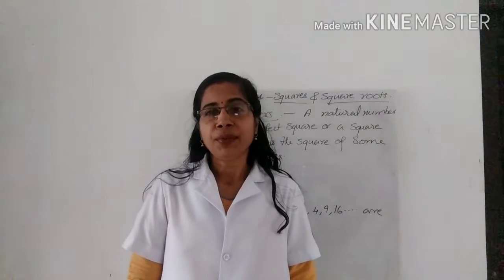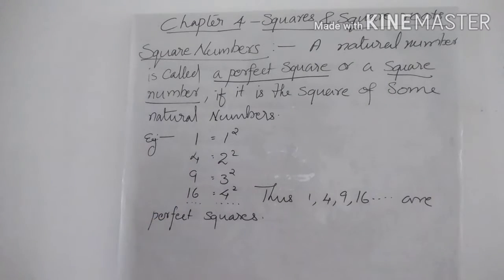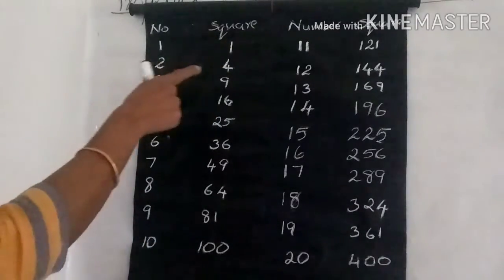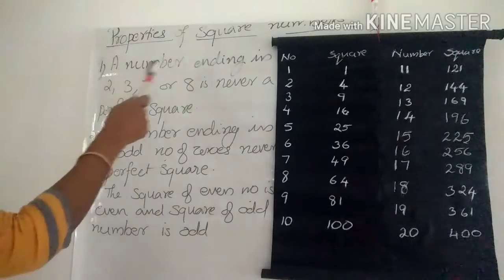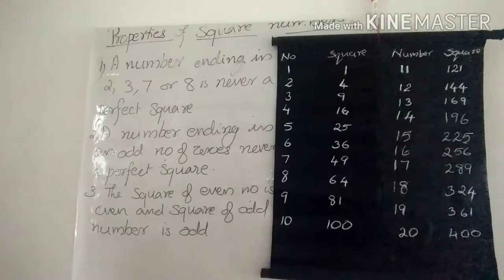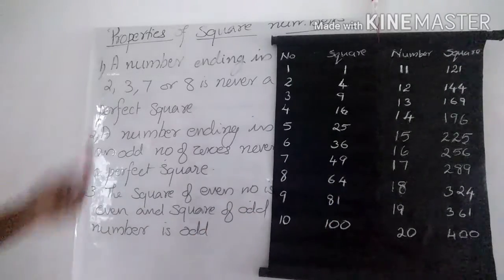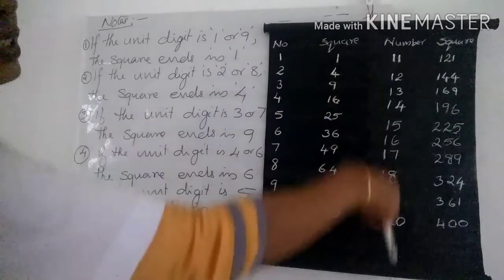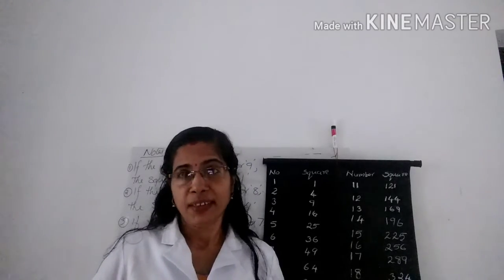August 10, 2020